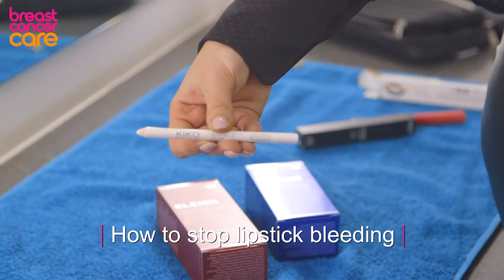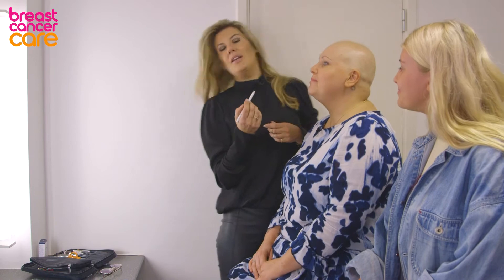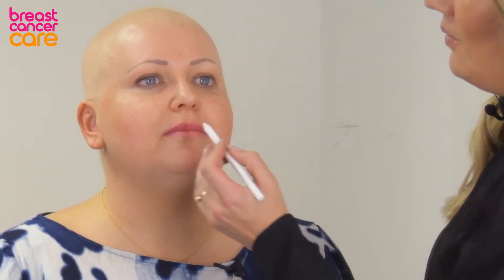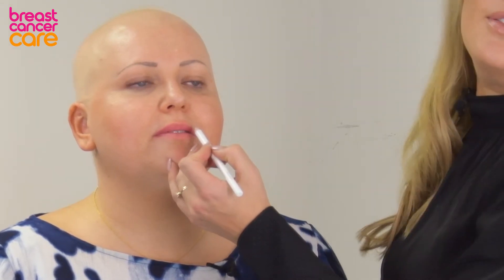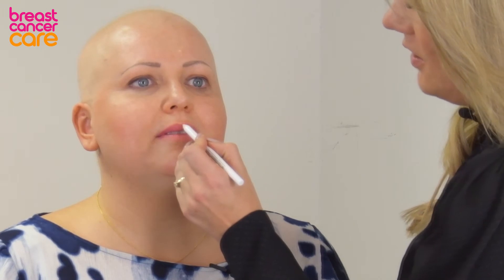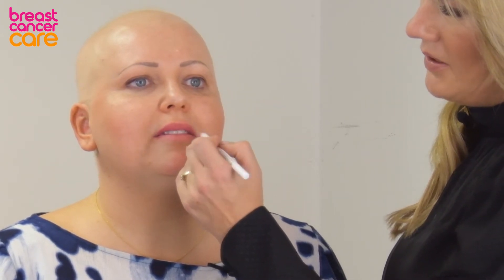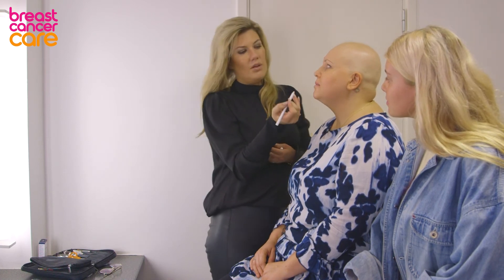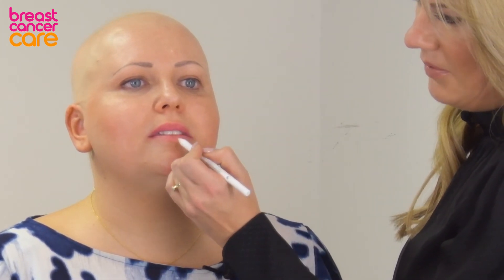How to stop lipstick bleeding | Makeup tutorials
Find out how to stop lipstick bleeding outside of your lip line.

We've created quick and simple makeup and beauty tips with professional makeup artist Debbie Storey, for anyone going through or finishing breast cancer treatment. Follow our channel to catch Debbie's top tips.

Product:

KIKO invisible lip liner